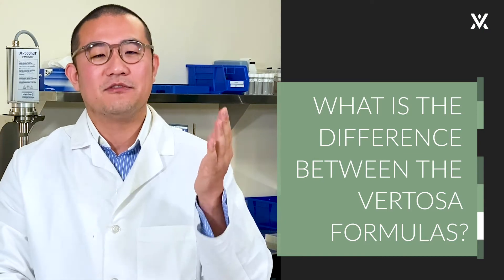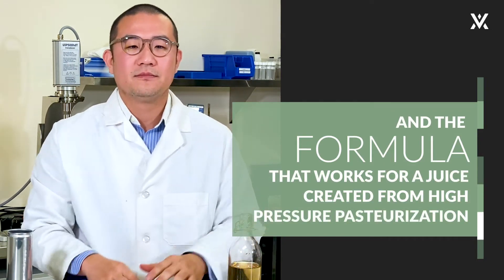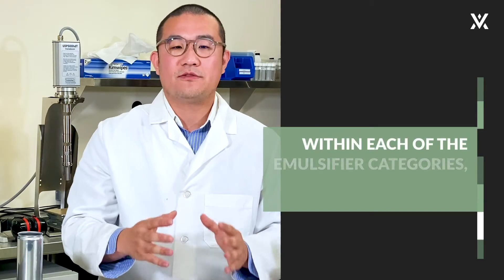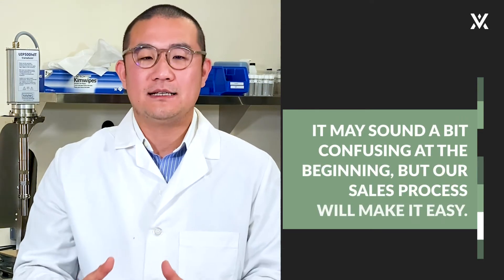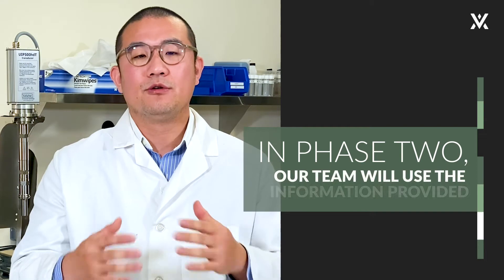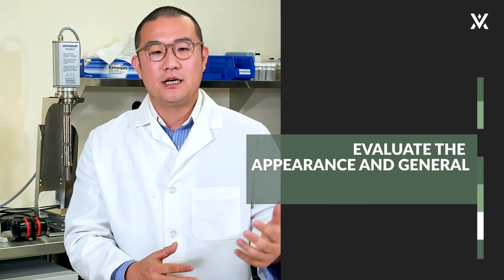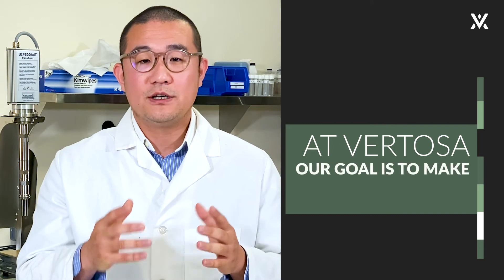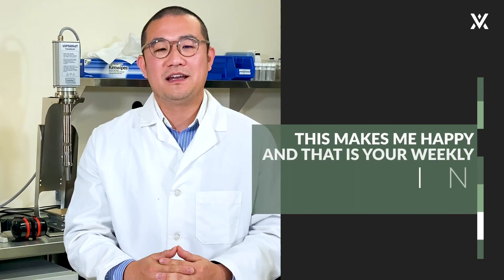The Happy Chemist: Difference Between the Vertosa Formulas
At Vertosa, we do not believe one size fits all.

Dr. Harold Han discusses the different types of emulsion formulas at Vertosa and what the process is to deciding which formula is right for your infused product.

From required labeling to understanding your pasteurization method to choosing the right vessel, watch as Dr. Han fills you in on the must knows around designing your infused product experience.